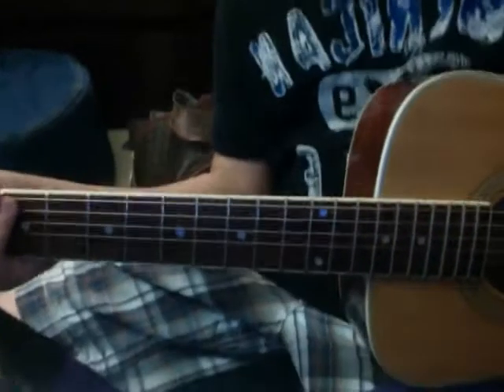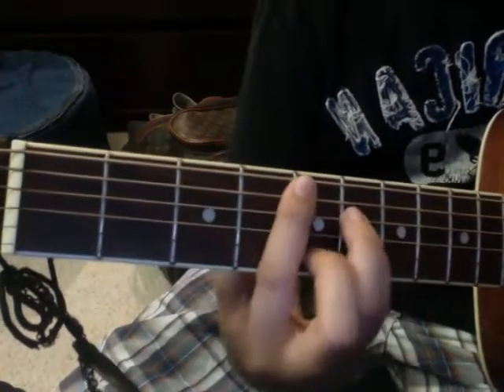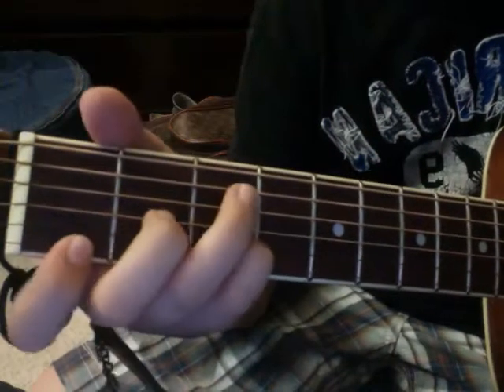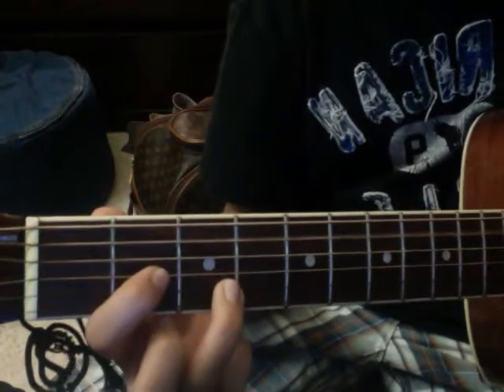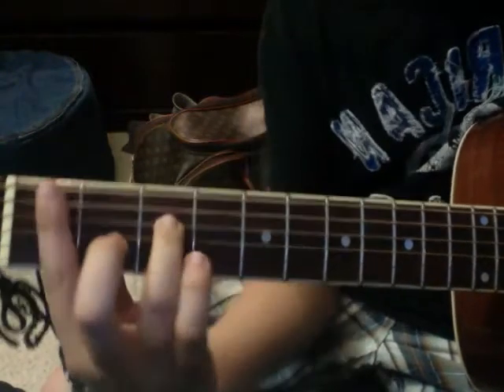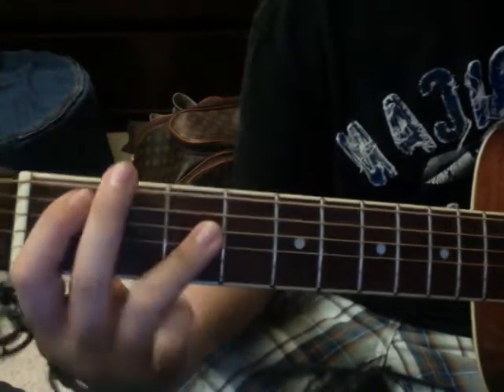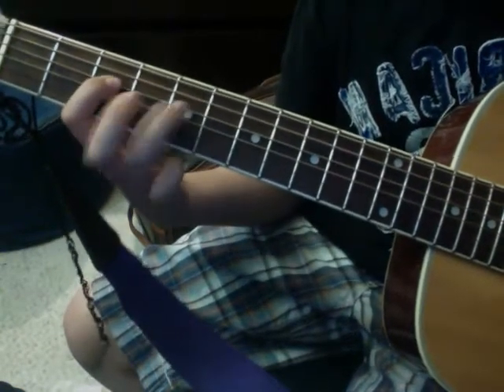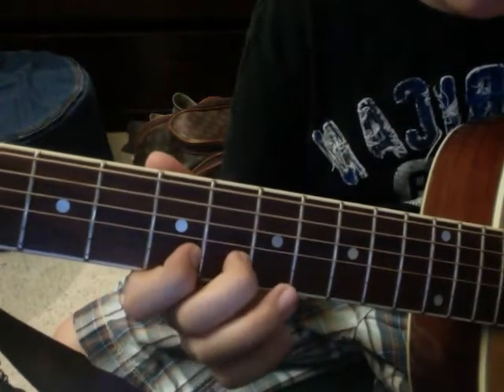layla unplugged full tutorial pt.1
send requests